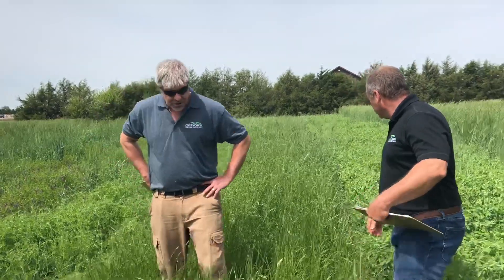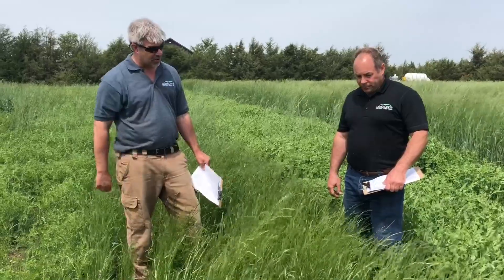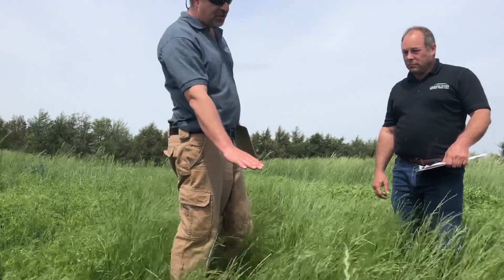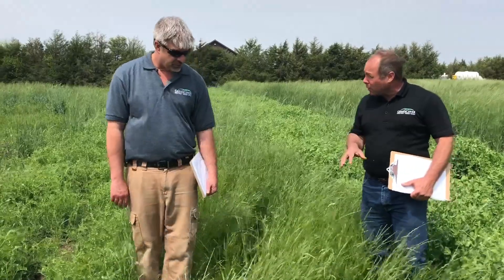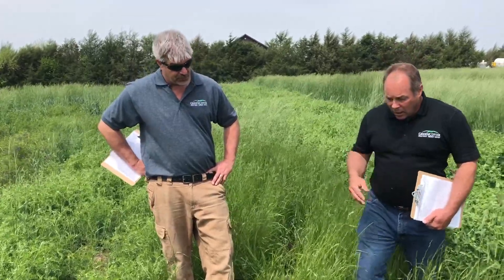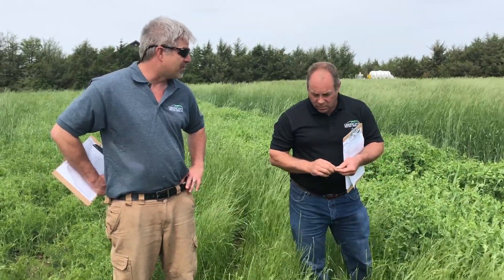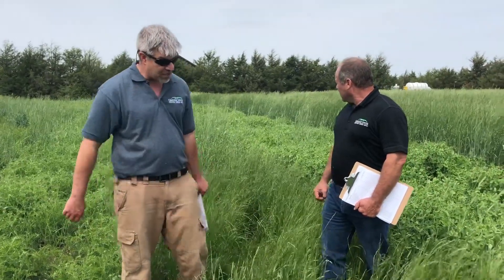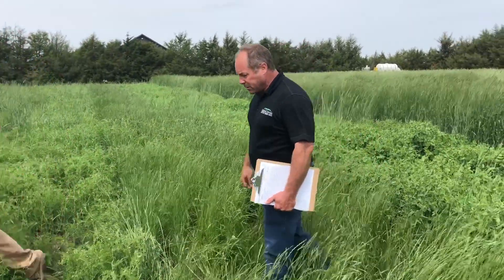Winterhawk Annual Ryegrass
This test plot was planted on 10.17.17 and the video was recorded on 5.22.18.